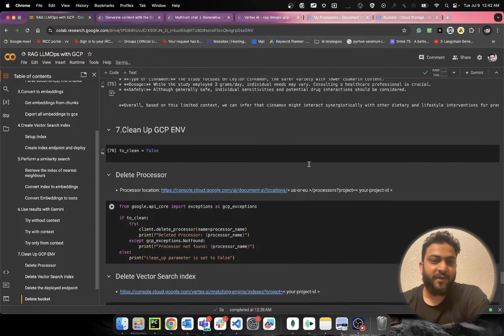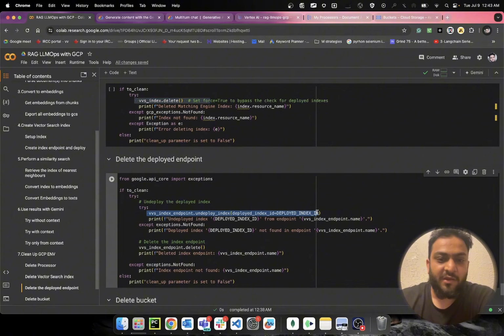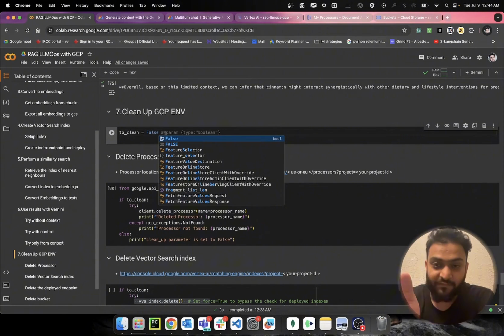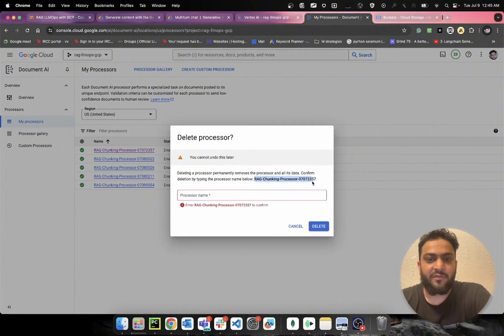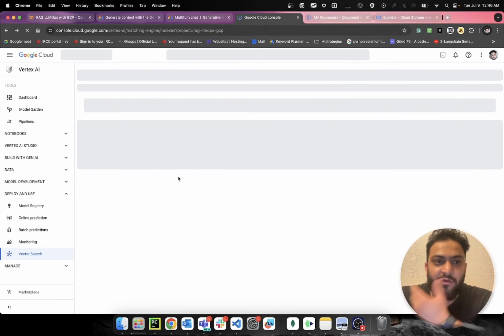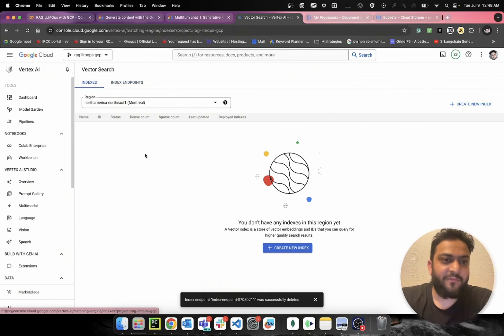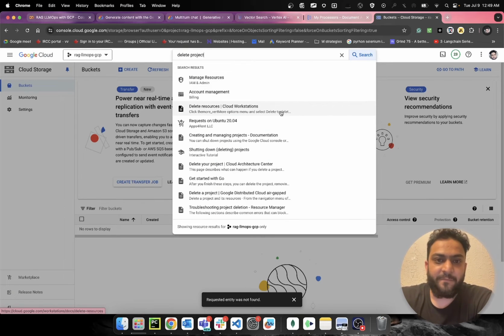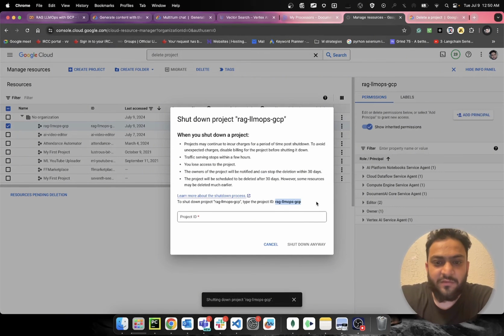Deleting GCP Resources and Project | RAG LLMOps with GCP - Part 8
In this video, we guide you through the necessary steps to properly delete and manage your GCP resources after completing your RAG project. Learn how to efficiently remove processors, vector search indexes, GCP buckets, and even entire projects to maintain a clean and organized cloud environment.

What you'll learn:

Introduction to Deletion Code and Console 🤔 (00:00)
Get started with understanding the deletion process and how to access the necessary deletion tools in the GCP console.

Deleting the Processor 🗑️ (01:10)
Step-by-step instructions on how to delete processors used in your RAG setup to free up resources.

Deleting Vector Search Index 🔍 (04:00)
Learn how to delete vector search indexes to ensure proper cleanup of indexed data and associated resources.

Deleting GCP Bucket 📦 (05:41)
Discover the process of deleting GCP buckets used for storing data related to your RAG project.

Deleting the Project 🚫 (06:33)
Understand the final steps in deleting the entire GCP project associated with your RAG deployment.

Video Highlights:

Introduction to Deletion Code and Console (00:00)
Deleting the Processor (01:10)
Deleting Vector Search Index (04:00)
Deleting GCP Bucket (05:41)
Deleting the Project (06:33)
By the end of this tutorial, you'll have the knowledge and confidence to effectively clean up your GCP environment after completing your RAG projects, ensuring efficient resource management and cost optimization.

👍 Like this video? Hit the thumbs up button and share it with your network!